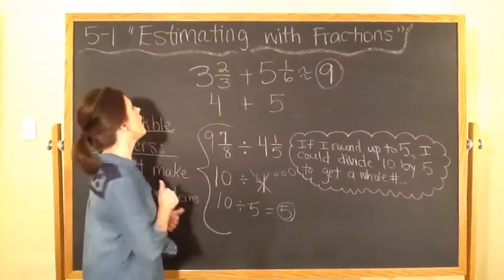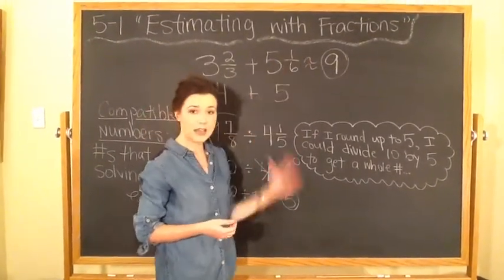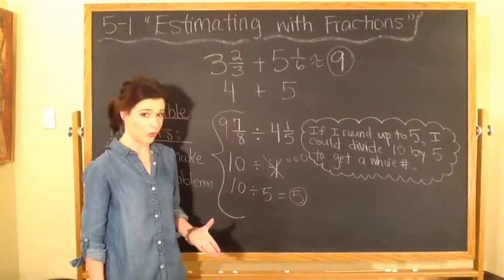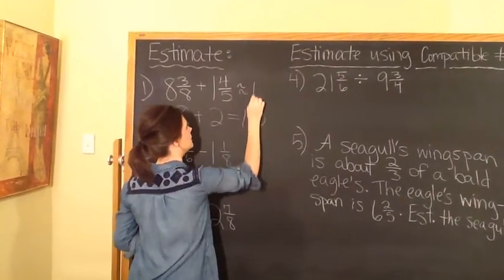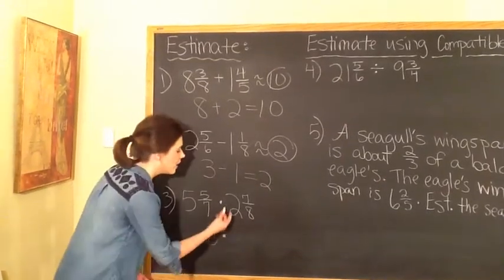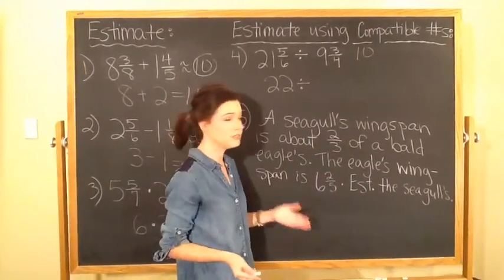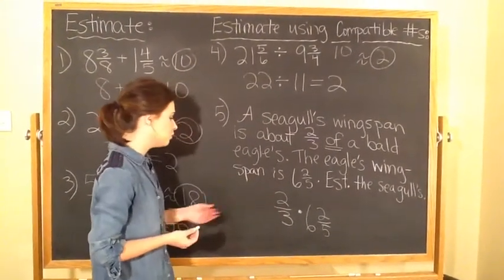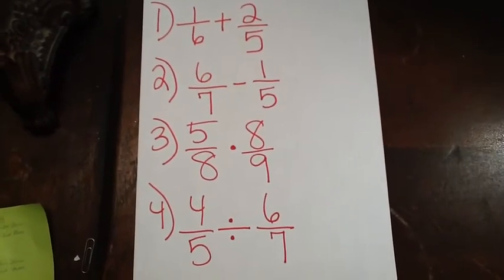FA 7th Grade Math Lesson 5-1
Estimating Fractions